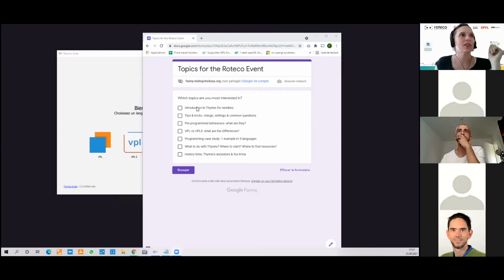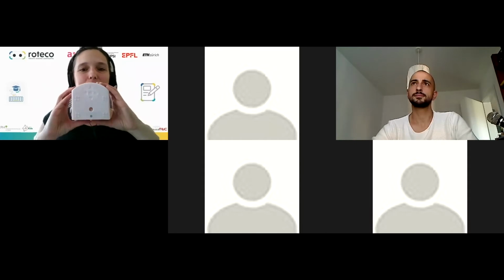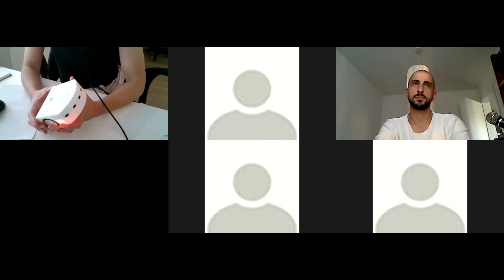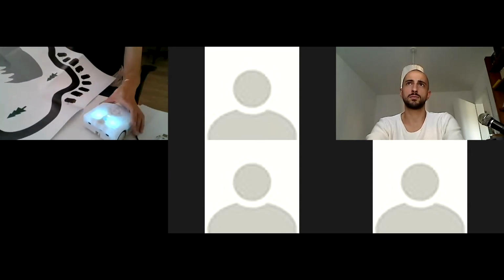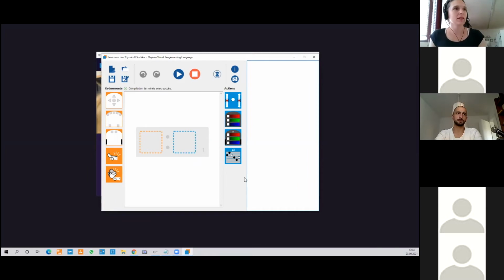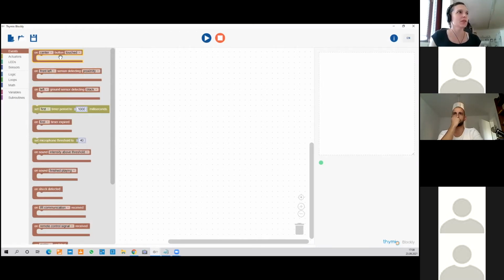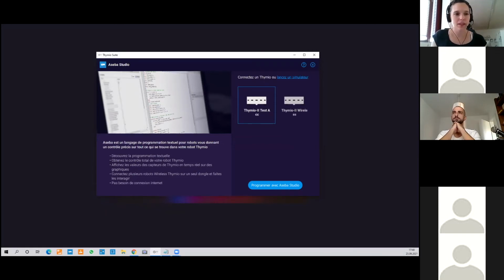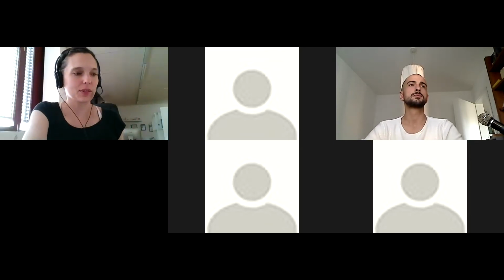Introduction to Thymio with Fanny Riedo from Mobsya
Thymio - The educational robot to learn, code and create!

Introduction of the open source robot to assist the teacher in the digital education era.